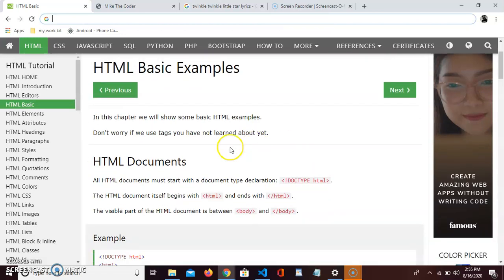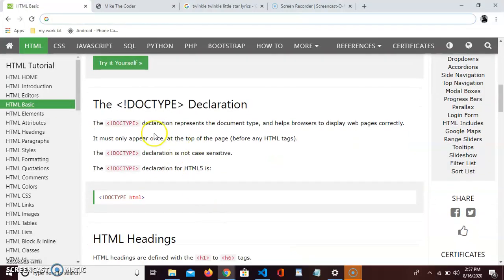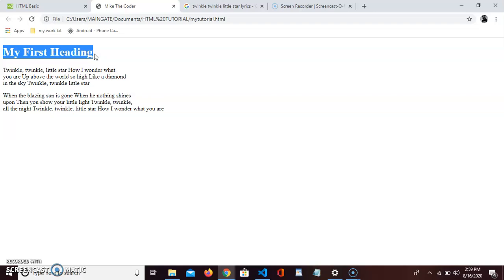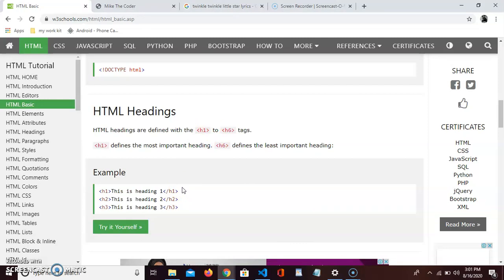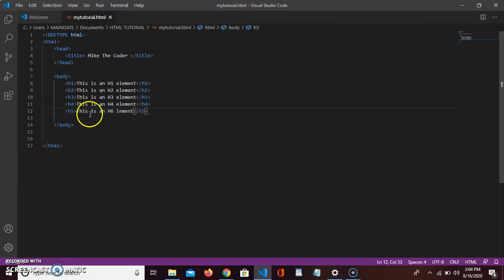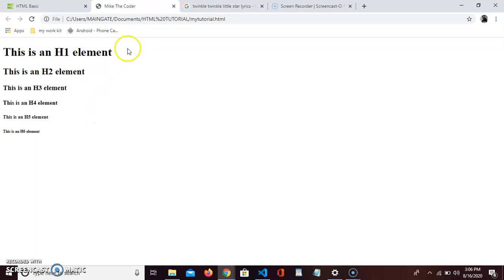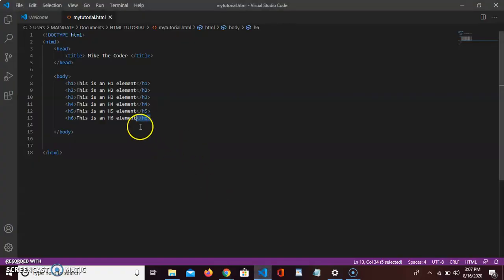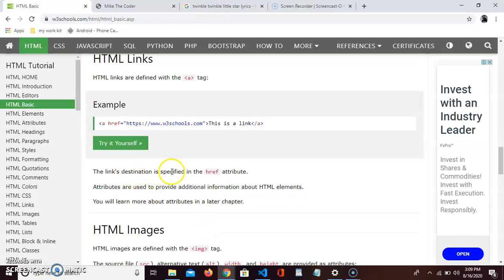Html Basics 07